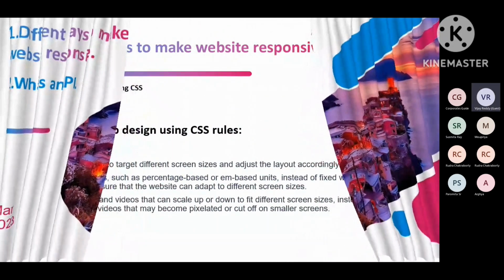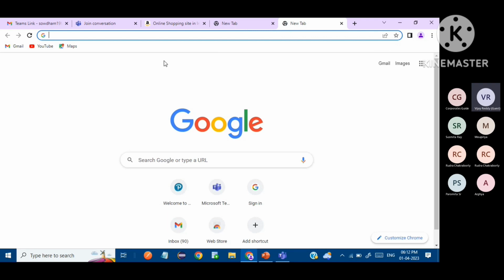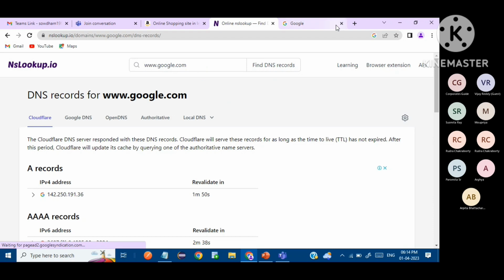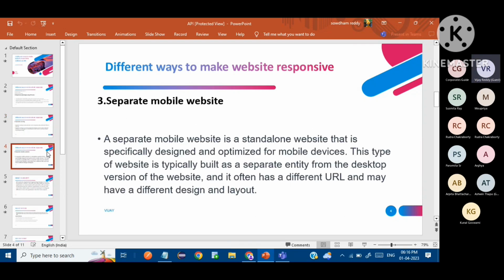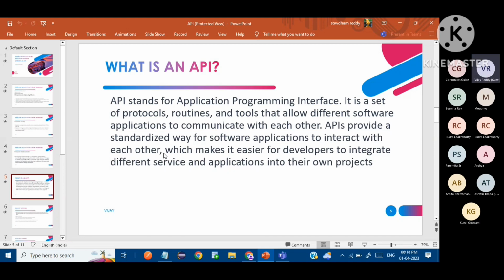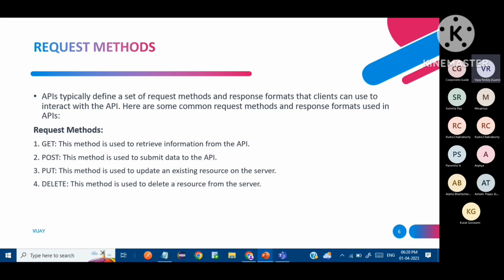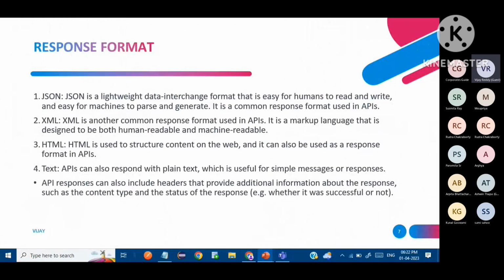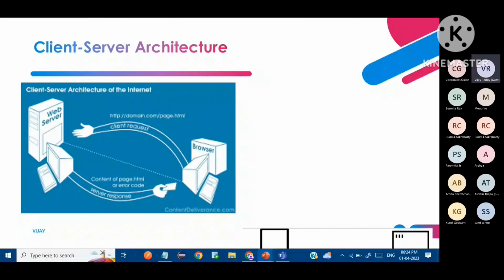ways to make website responsive,API